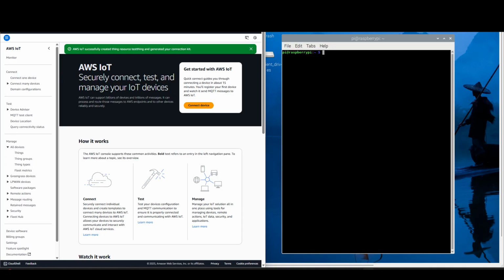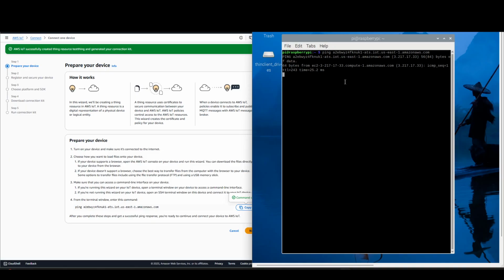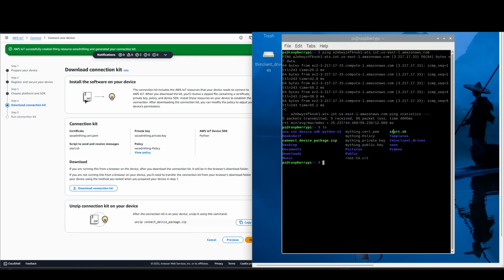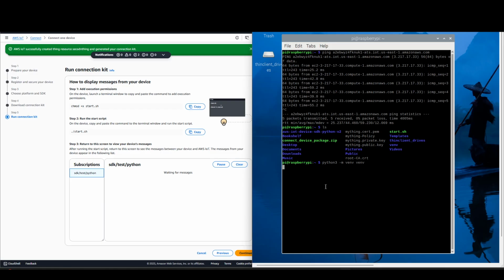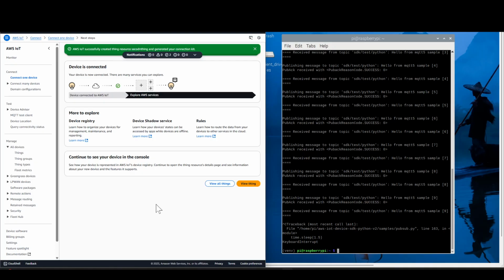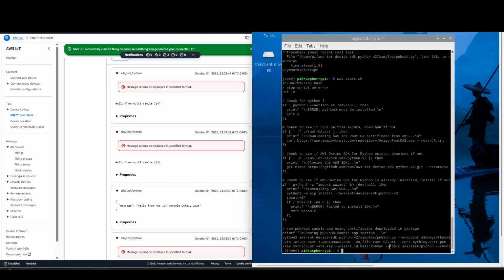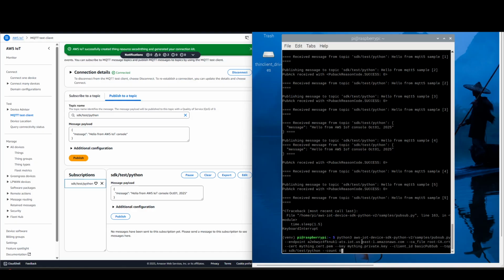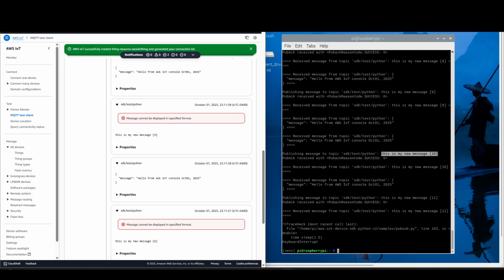Build a MQTT broker on Raspberry pi & monitor and display system parameters on a browser page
Let's do very simple, informative activity on Raspberry pi without any need for a hardware,
2- Monitor and display raspberry pi system parameters on a browser page
Link to files: